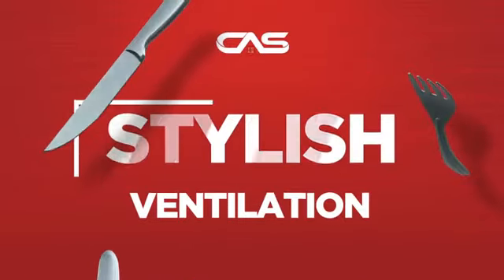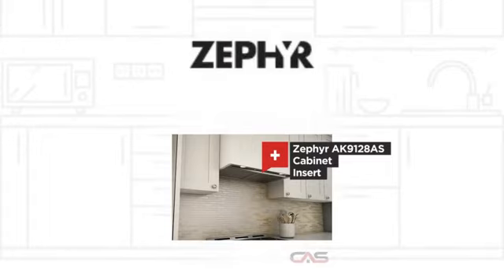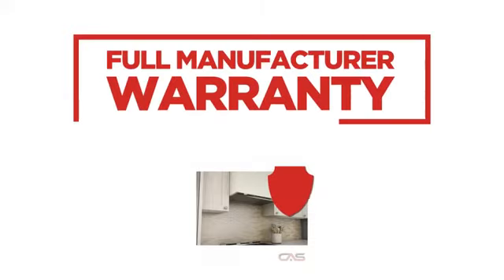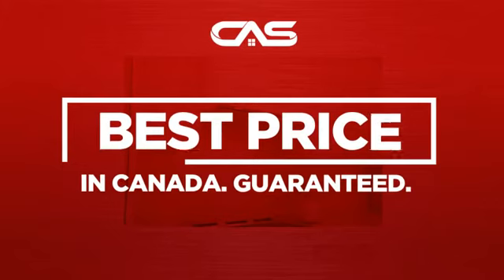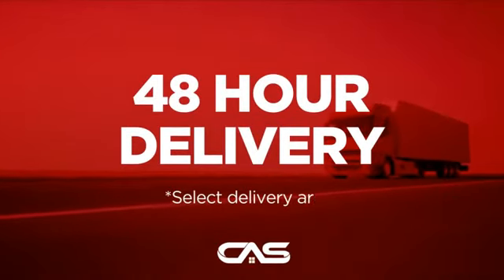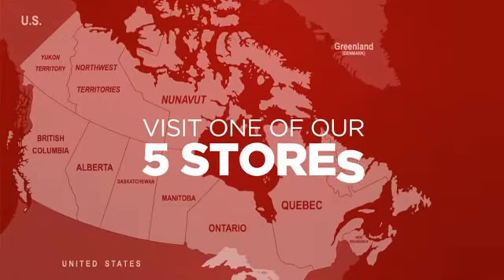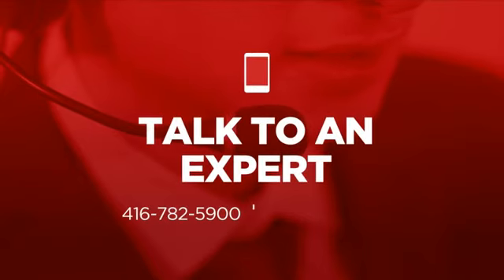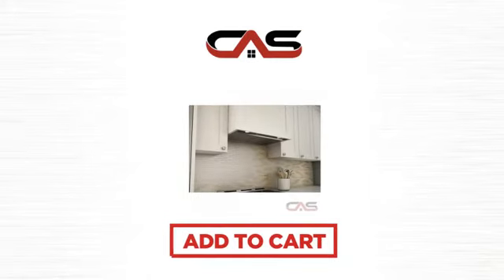Zephyr AK9128AS Cabinet Insert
Zephyr AK9128AS